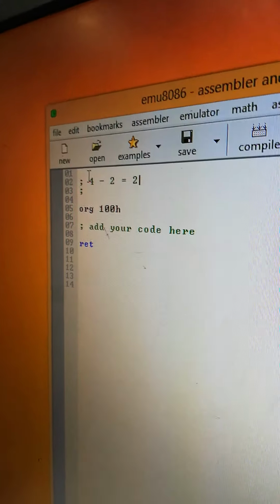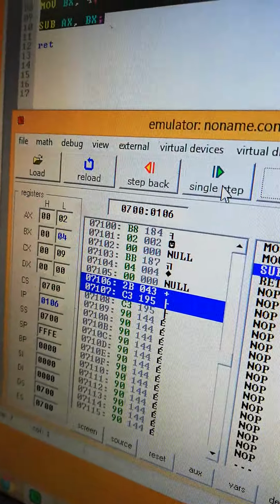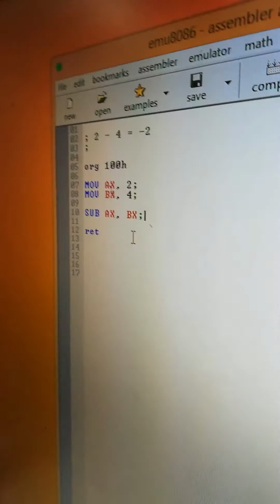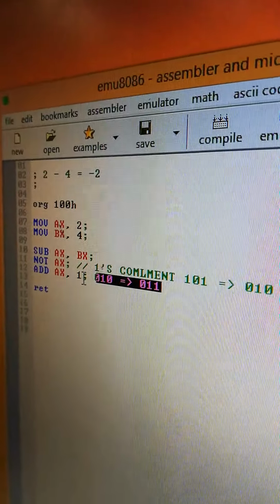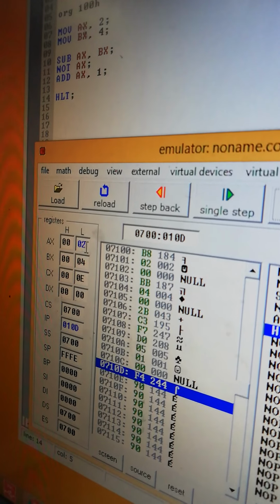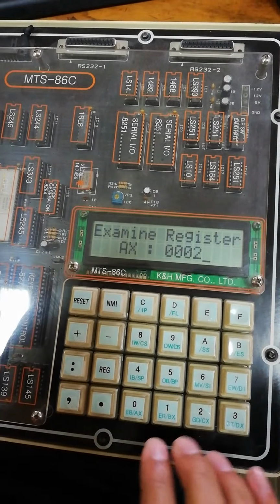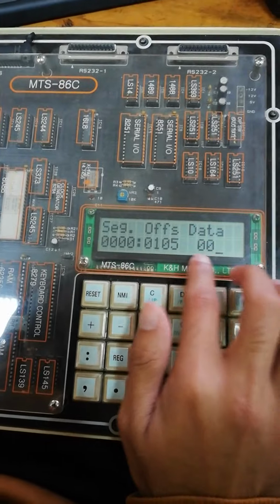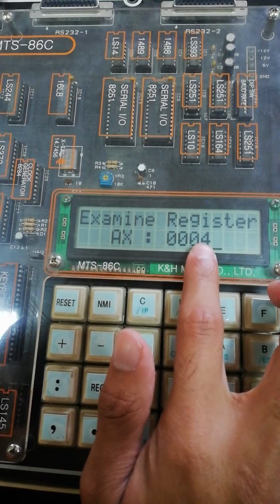5]. Signed Subtraction of Two Registers on Intel 8086 MTS-86C | emu8086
Running a Program on MTS-86C has 3 Main Steps:
1. Putting Values into The Registers (Sometimes could be skipped).
2. Writing the Instruction Code in the Memory. (First have to Write Code in emu8086).
3. Simulating the Program Stored in the Memory.

In this Video we will learn how can we Subtract Signed Values Stored in Two Registers and Store our Result into the Destination Register.